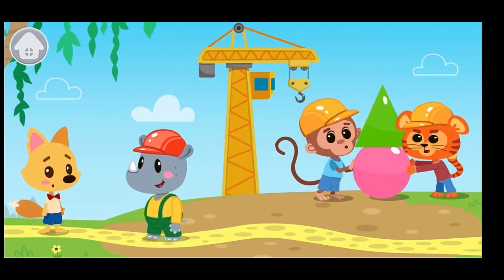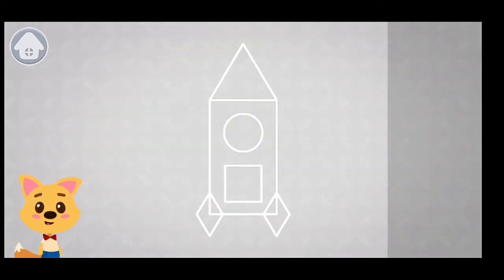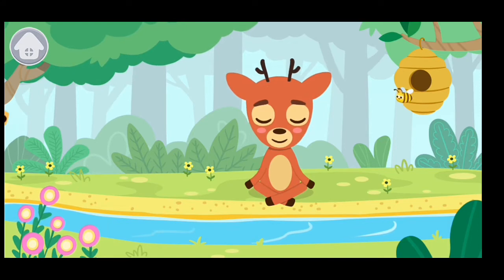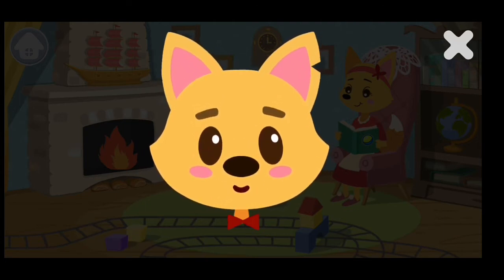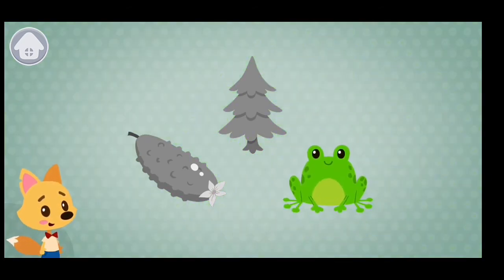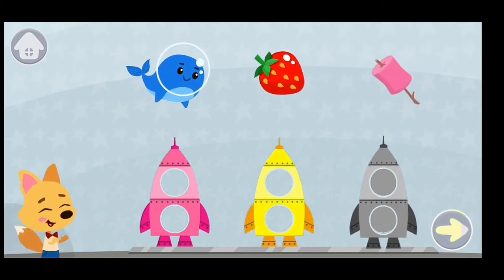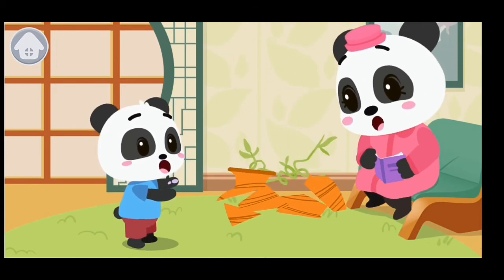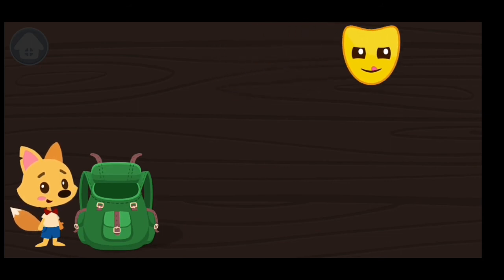Expressions and responses for kids | Smart learning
Expressions and reactions for kids
Fun learning
Fun Adventure
Learning shapes
Learning expressions